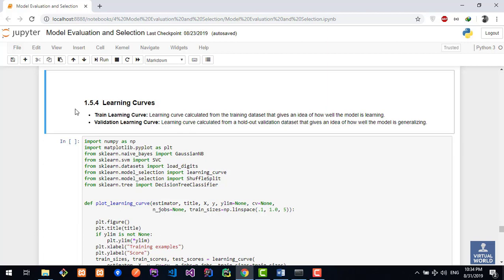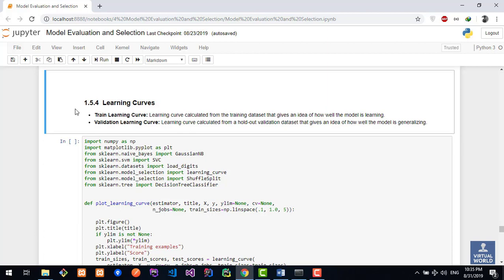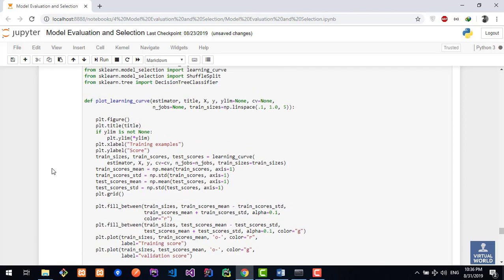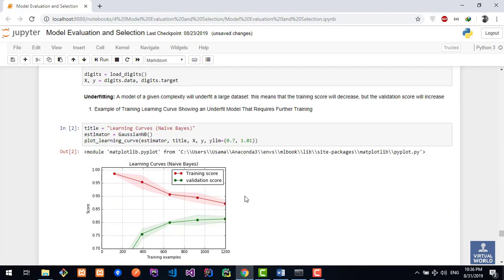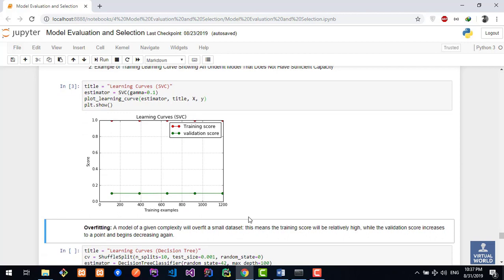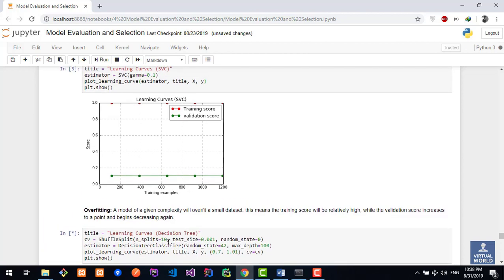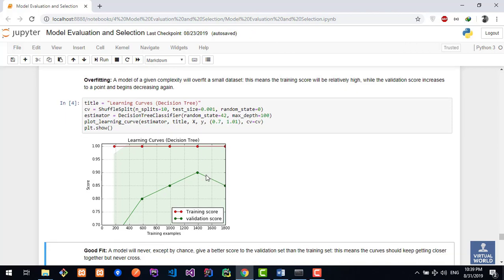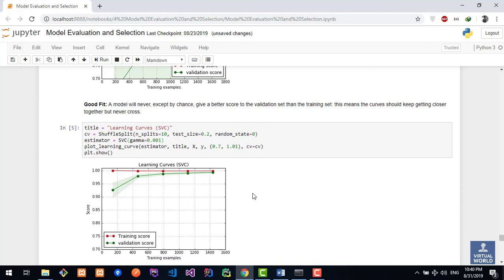28- Model Evaluation and Selection Analyzing Learning Curves